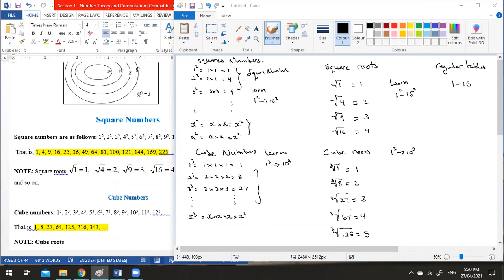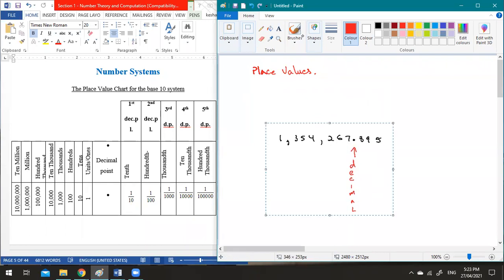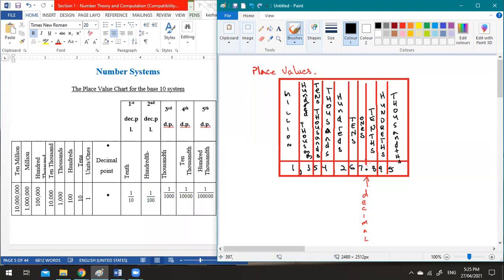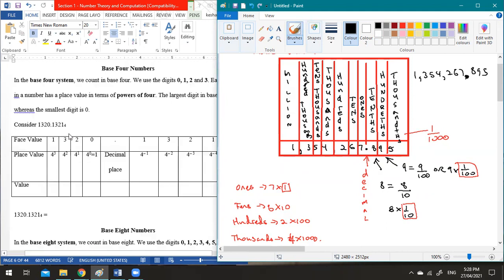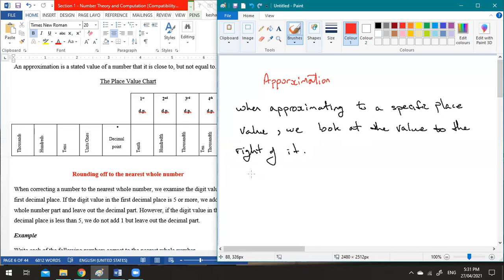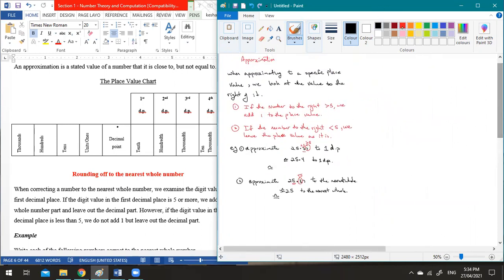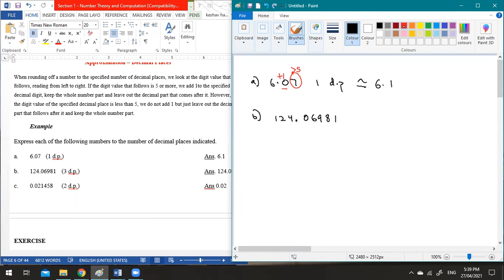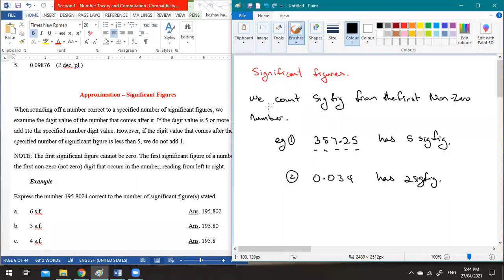Number Theory - Place Values and Approximation session 1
a raw unedited recording of my class